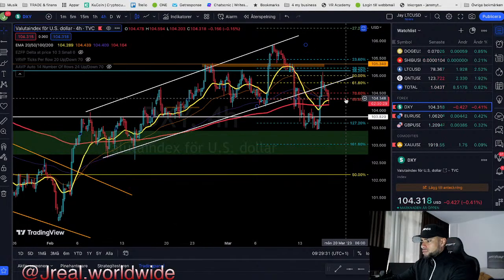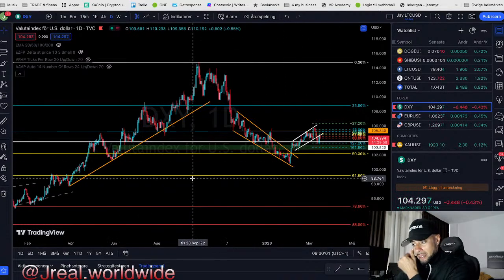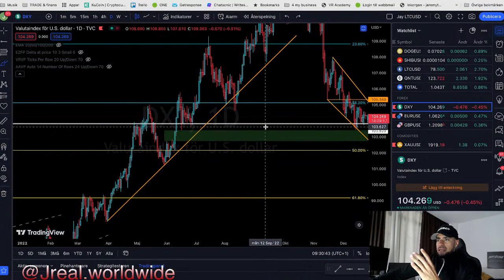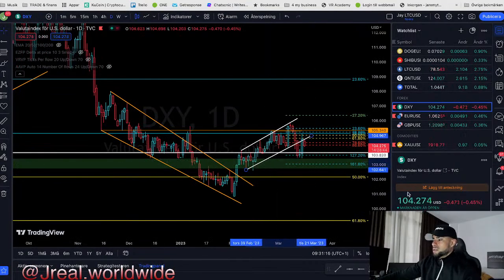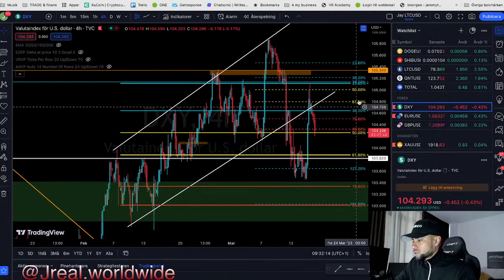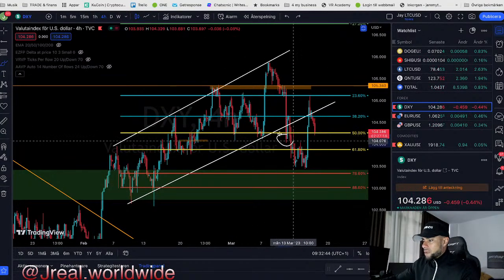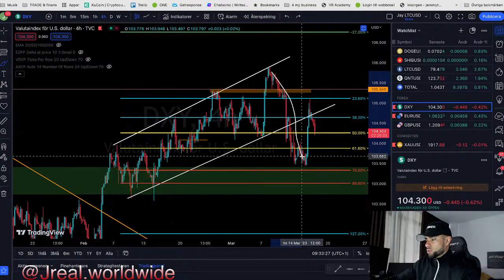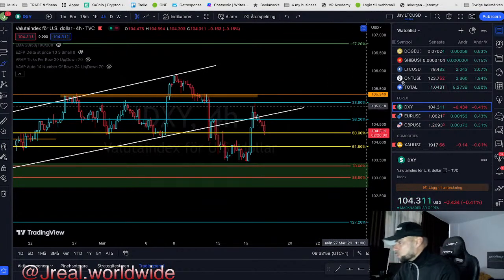HOW TO PROPERLY READ THE DXY - US DOLLAR INDEX